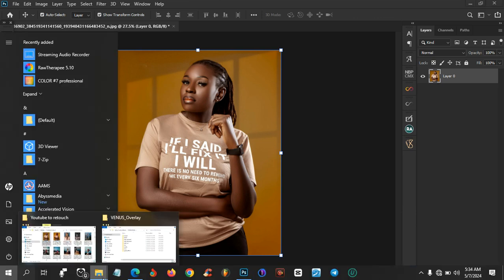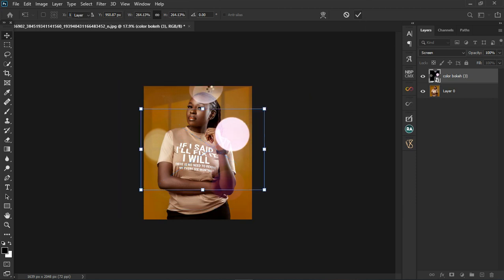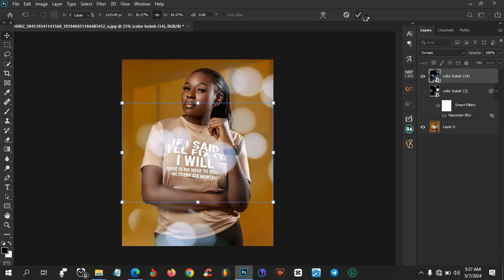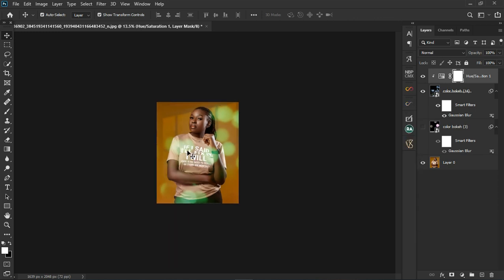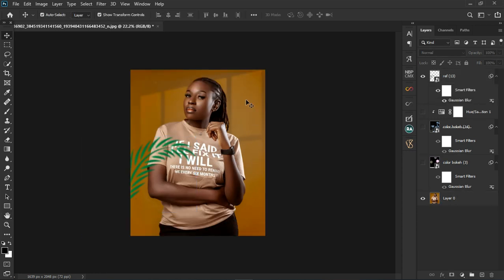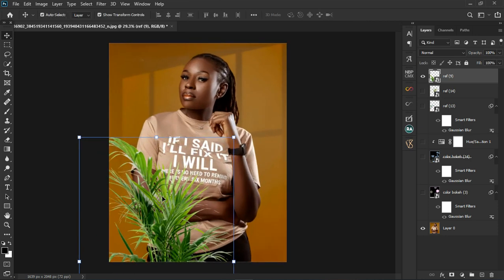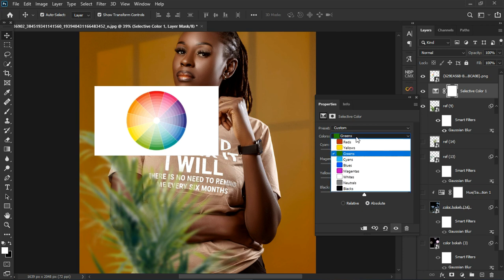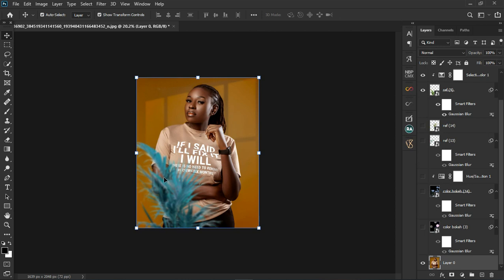Overlays and Depth Framing Color Grading in Photoshop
Meet Reteouch: Class 8